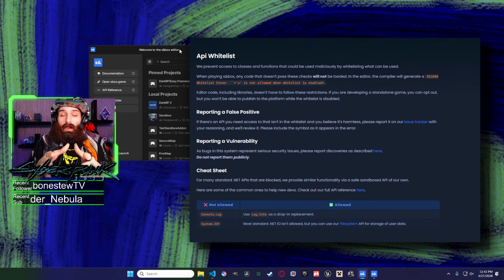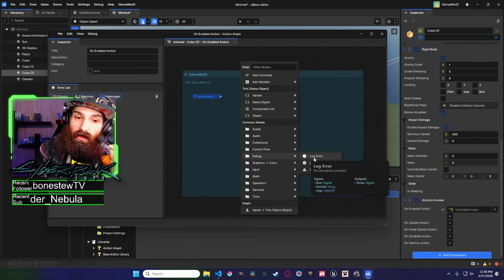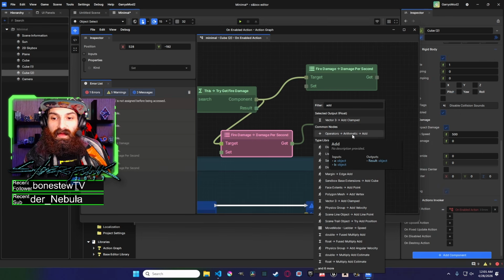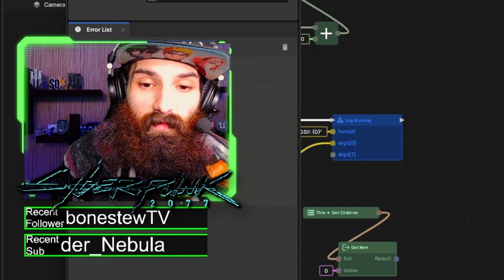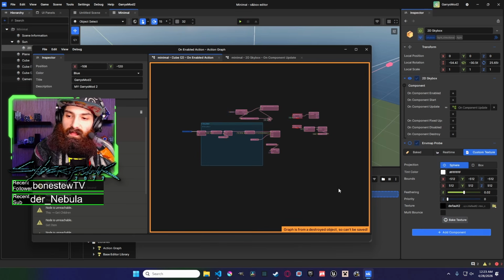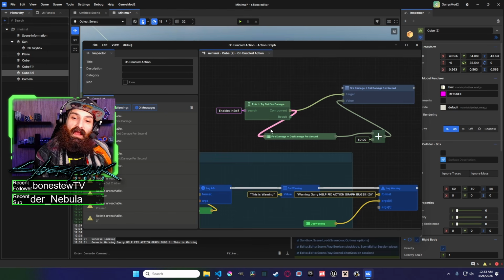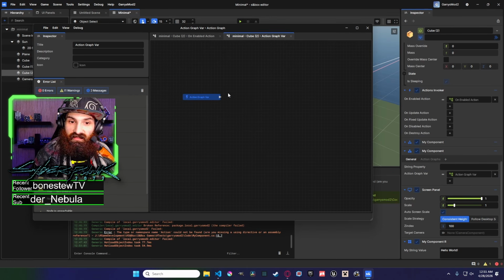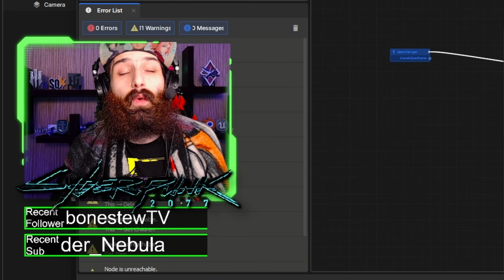💧EVERYTHING You NEED to START With Action Graphs!💧S&Box💧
-➤ EVERYTHING You NEED to Know With Action Graphs! This video is a perfect all you need to know info in 1 video! I go over everything that is basic so this is also perfect for beginners!

-➤Have a question? Post it in the comments Below!

-➤Want to join the IAG's Dev Discord to learn more/Get Dev Help/Join IAG Sweaty-Devs? Then join down below: